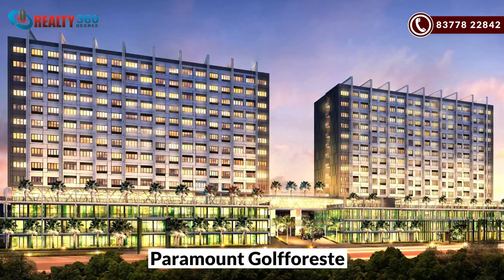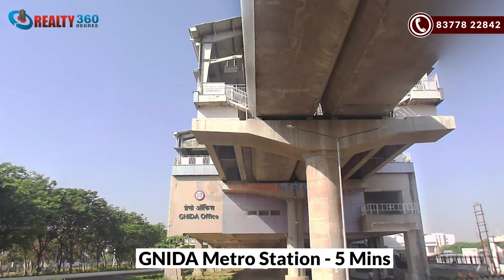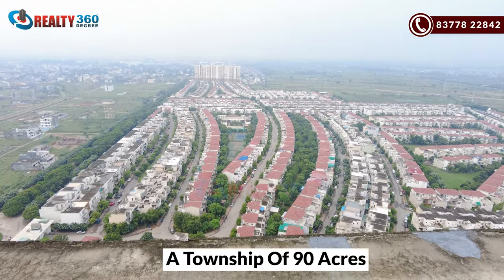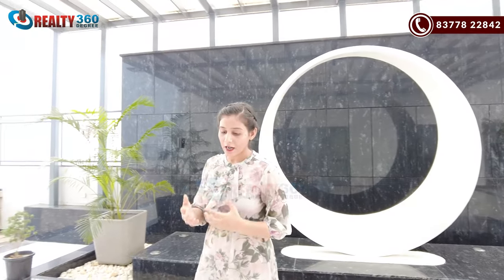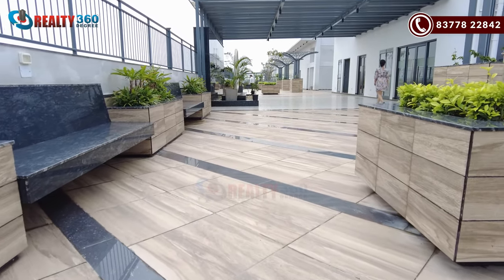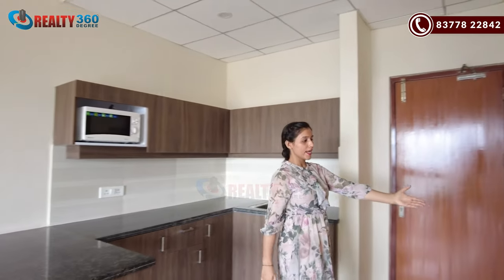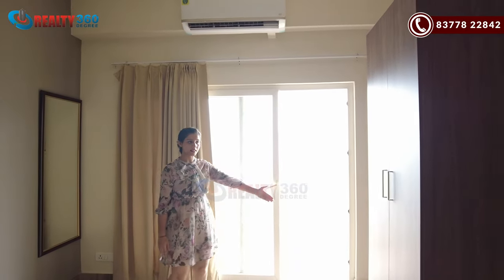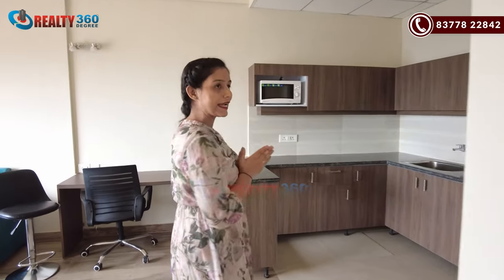Paramount Golfforeste Office Space & Corporate Suite | Opp Zeta Sec 1 Greater Noida